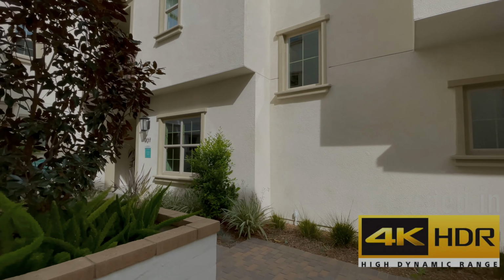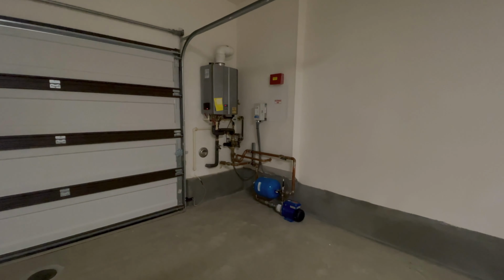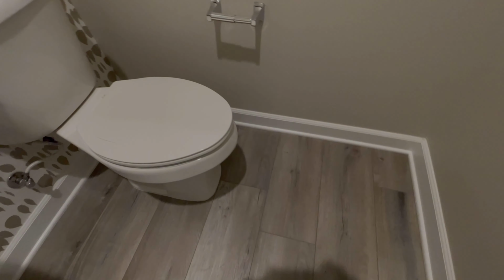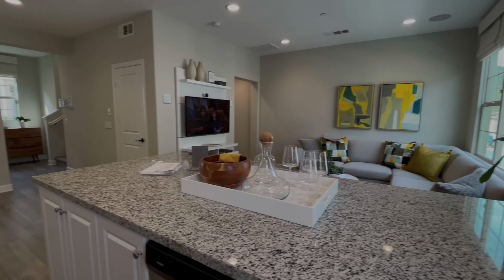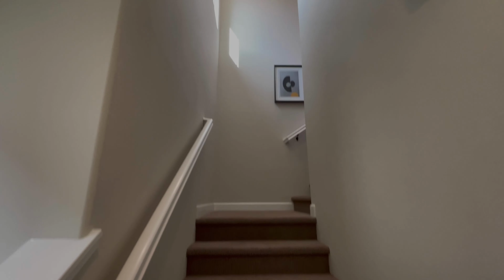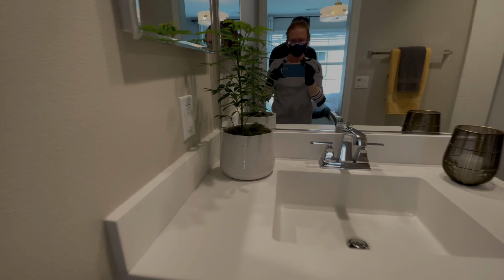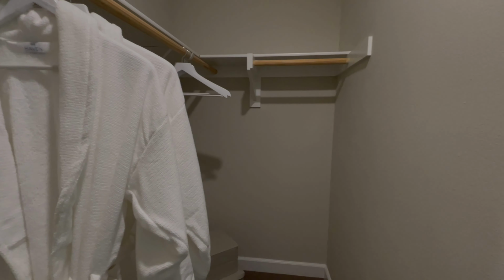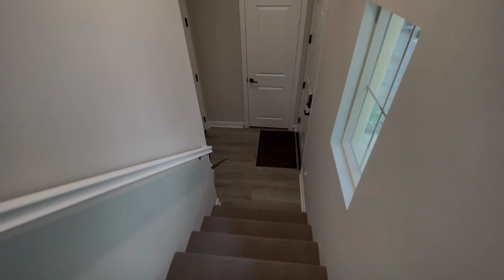Residence 1 - Latitude at Rancho Tesoro - San Marcos - 2 Bed - 2.5 Bath - 1243 Sq Ft - 2 Car Garage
This video is for Latitude at Rancho Tesoro in San Marcos, CA.

Residence 1 is the smallest in terms of square footage but at 1243 square feet but the space is very well organized and with all the windows, there is natural light from both the front and the back of the residence.

The main courtyard area is quiet and has planters in the middle to help provide privacy and also cut down on noise. Entry is from the main floor level where there is a landing, Garage access and a coat closet.

The second floor living room is a good size and dining are quite spacious given the relative square footage. The kitchen is organized well and the amount of storage more than adequate. The balcony is a little different in that is is protected so you can sit outside and enjoy the fresh air while being protected from rain and strong wind since the area opens to the courtyard area.

On the third level, there sare 2 bedrooms (the Master Bedroom and the second bedroom). Both bedrooms have en-suite bathrooms.

This model is currently (at time of making this video) priced in the mid $600’s. Latitude is located higher up in elevation and overlooks San Marcos. We will post some drone footage in either the videos of the residences or as a stand alone video. The is so much green around Latitude with hills in the background. This is one of the quietest locations we have ever toured.

If you have any questions, please let us know in the video comments.

While we make every effort to give you as much information as possible and give that to you as accurate as we can, if any information presented conflicts with information with Baldwin & Sons®, Otay Ranch website or associated partners and affiliates, their information shall be considered correct.

We try to get as much information on the models we tour but sometimes information from the design center is not released unless you are under contract. In this case, we made a request for a list of finishes used on this model and at the time this video was posted, we have not received any information.

Is there a model home you would like us to tour in San Diego?

Kim and Steve

At the time of making this video, I use bitly links which helps shorten the web-links I put here for your convenience. By using bitly, I keep this page clean with no long links. I also used bitly because it helps me track which links people like to use, or are popular.

No matter is you’re in the market for a new home or just really enjoy looking at the design and finishes. We make all our videos with the hopes you will enjoy touring these model homes as much as we enjoy making them.

We do work hard to bring you these videos and if you would like to support us, your generosity is greatly appreciated!

Bitcoin - Dogecoin - Ethereum and others: Freewallet User ID 545f7fa1

Kim and Steve